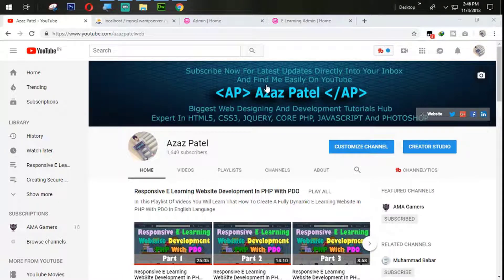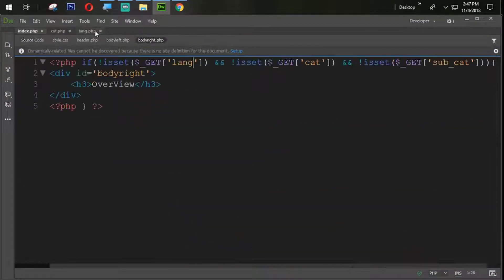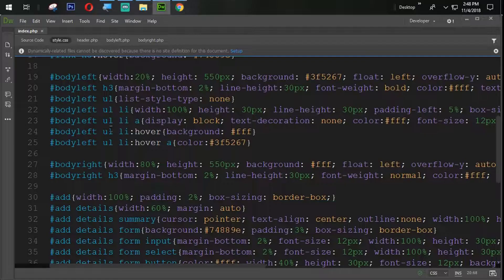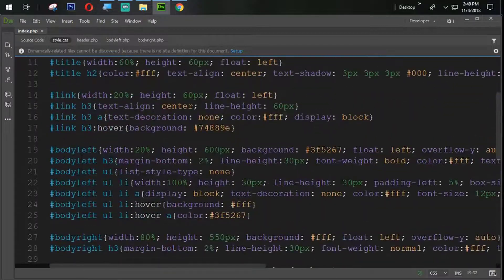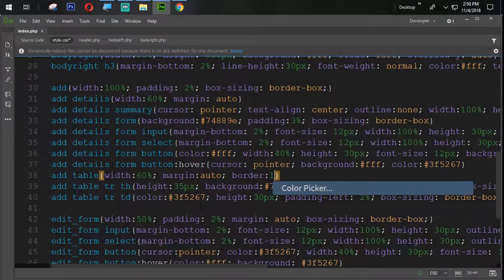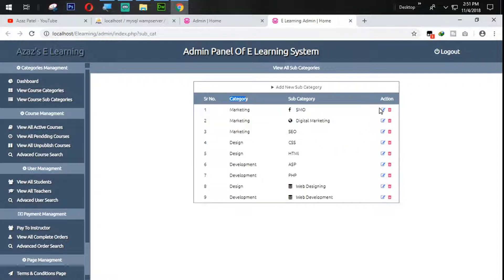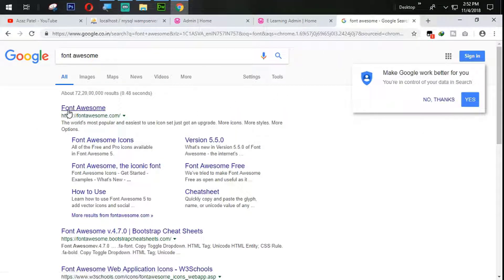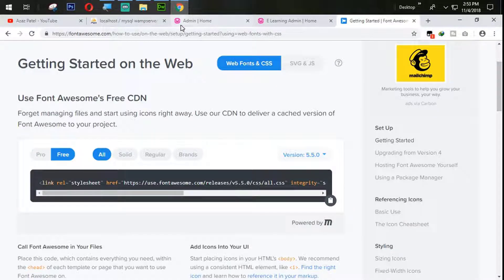Responsive E Learning Website Development In PHP With PDO Part 16 Fixing Designing In Admin Panel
Now, In This Tutorial We Will  Fixing Designing In Admin Panel For E Learning Website Development In PHP With PDO Course.